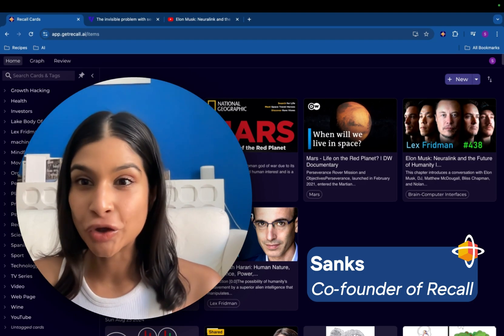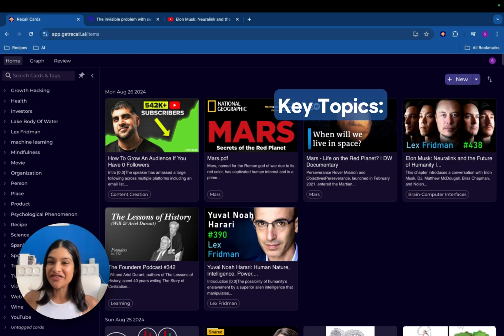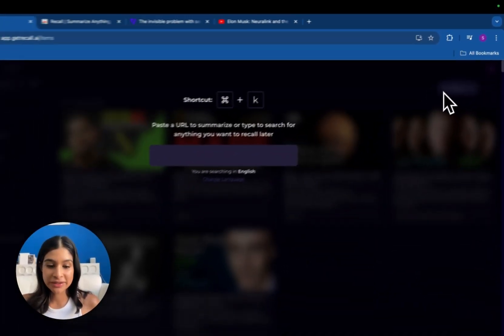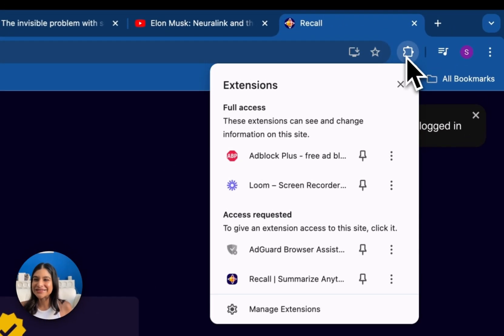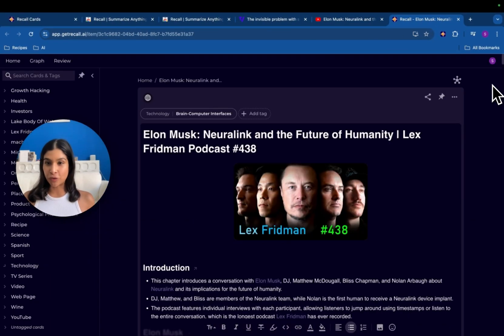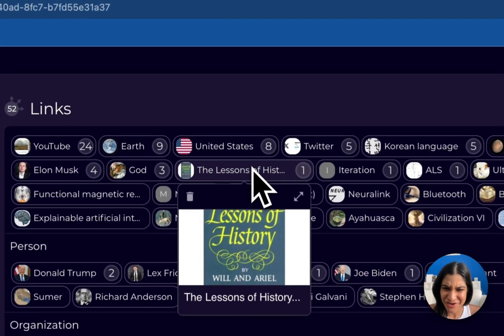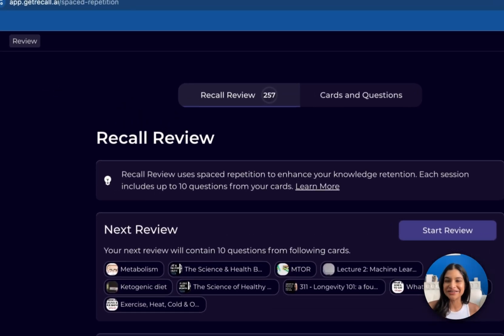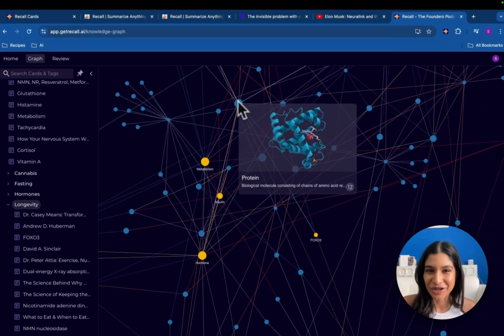Recall Product Overview | September 2024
Get a quick overview of all the core features of Recall.

00:00 Introduction
00:47 Part 1: Getting data into Recall
01:39 Part 2: Customizing Content
02:02 Part 3: Review Content
02:25 Part 4: Graph View